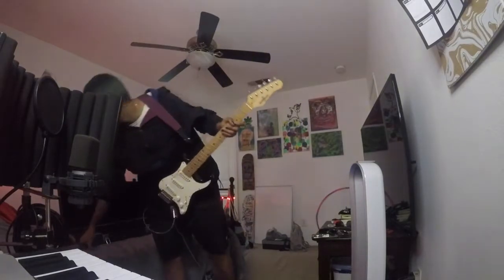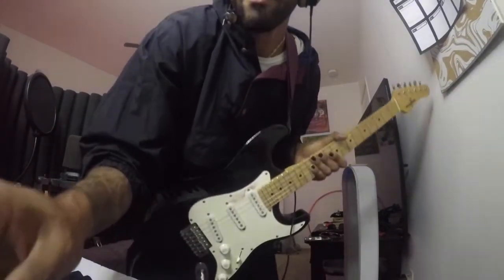Quarantine Cook Up #14 | Quick one but a good one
I hope y’all have been enjoying your Monday🌞I’m right back with another cook up a little later in the day than I normally would but we still here none the less😏as a reminder “Issues” and “Normal” are streaming everywhere so make sure to check those out if you’d like & as always thanks for watching👀 I’ll see y’all on the next cook up! 😈🖤🤞🏾🦋

Stream my music below!